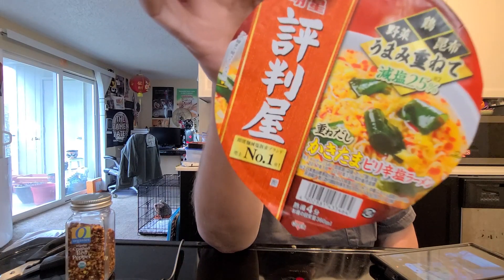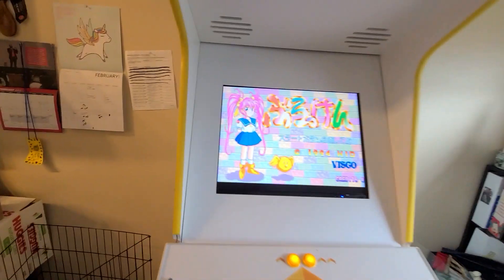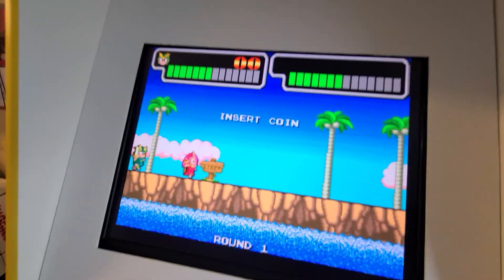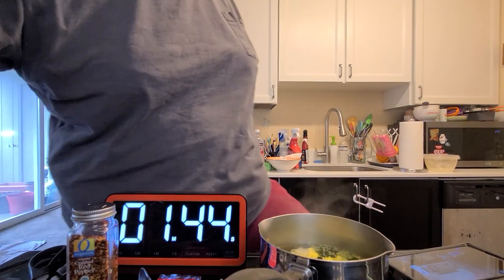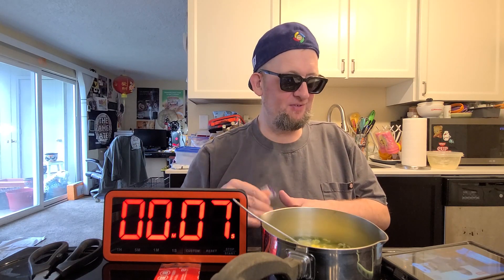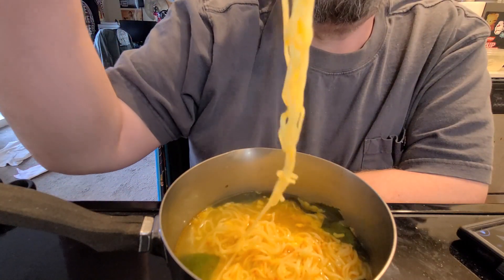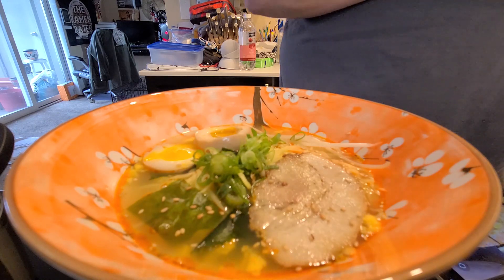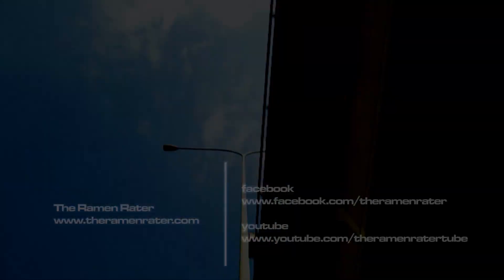Myojo Hyobanya Layered Kakitama Spicy Salt Ramen – Japan — Instant Noodle Recipe Time — EP 1775